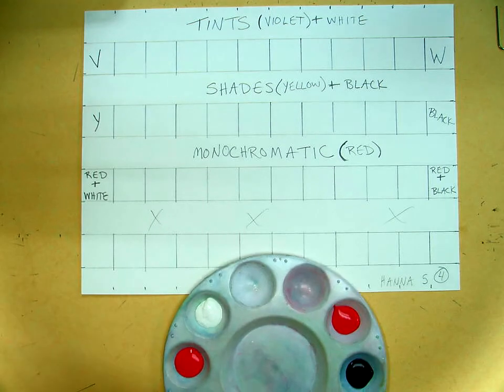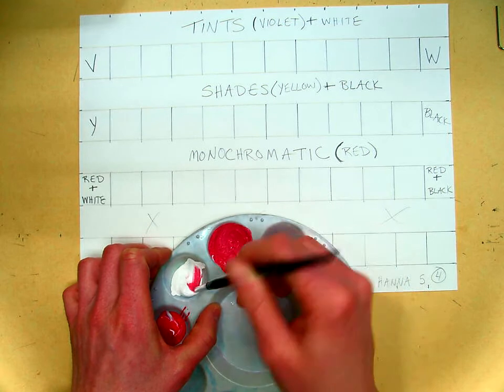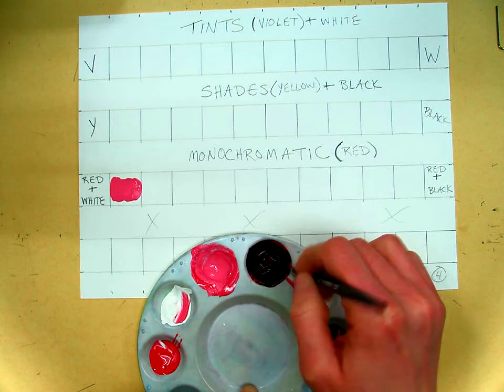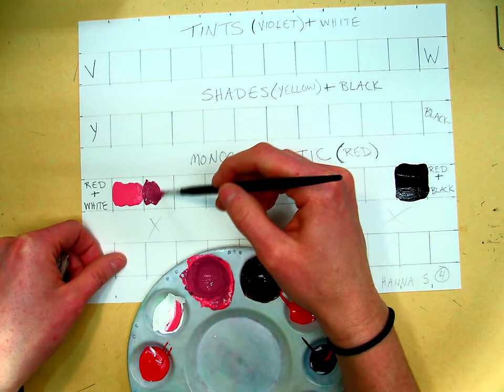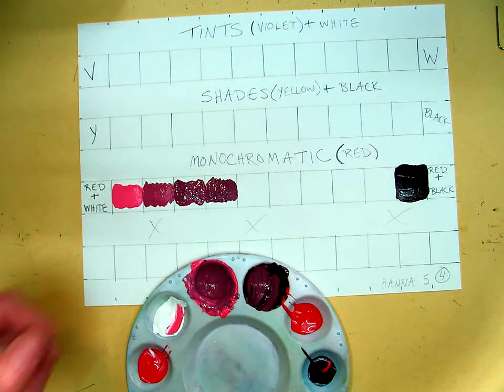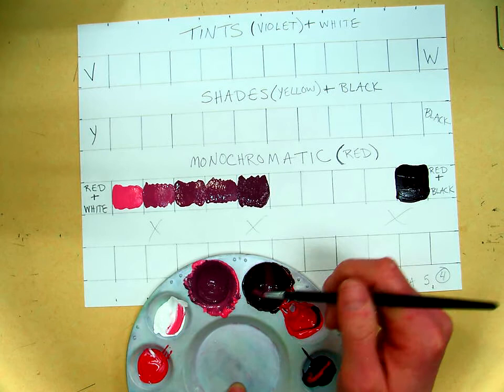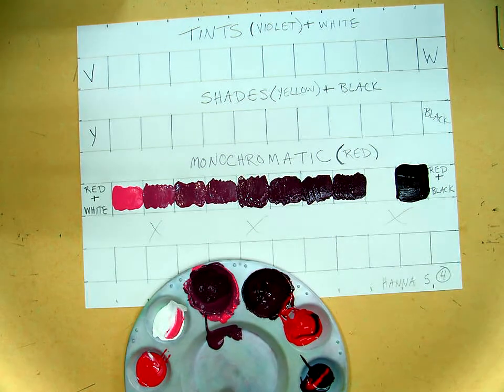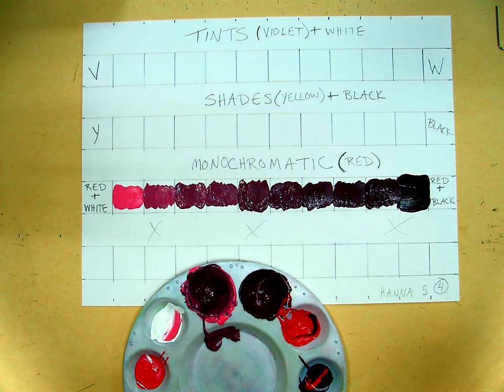Monochromatic Color Mixing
Demonstration on how to mix a monochromatic color scheme.